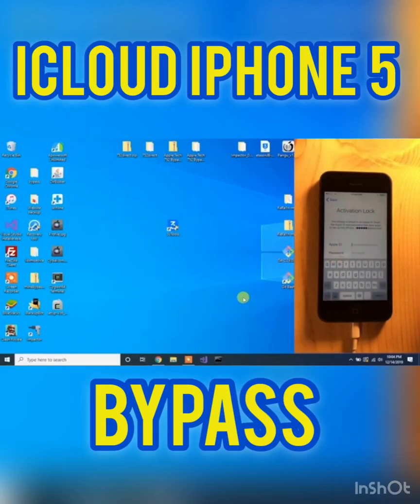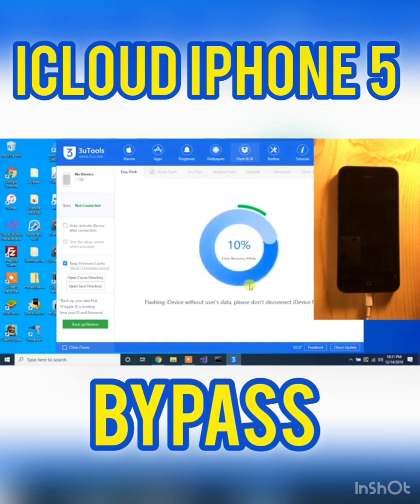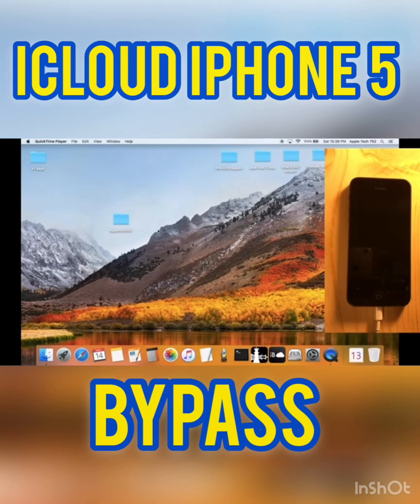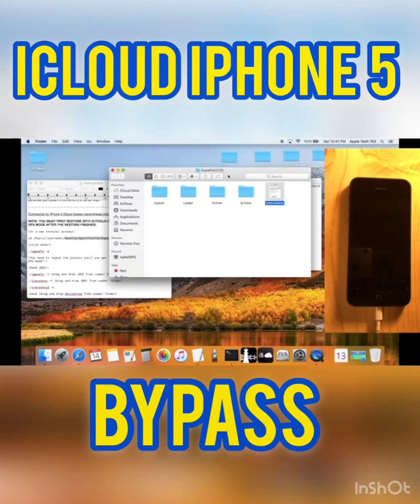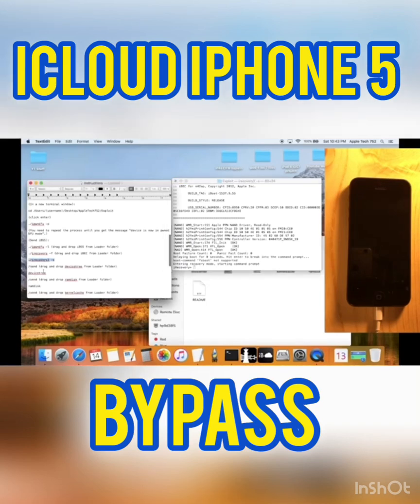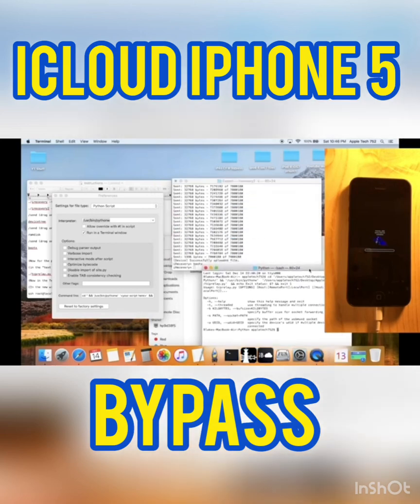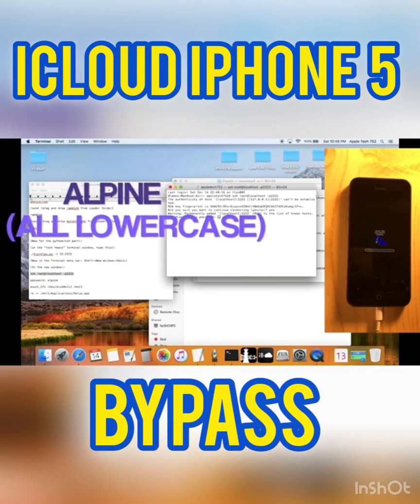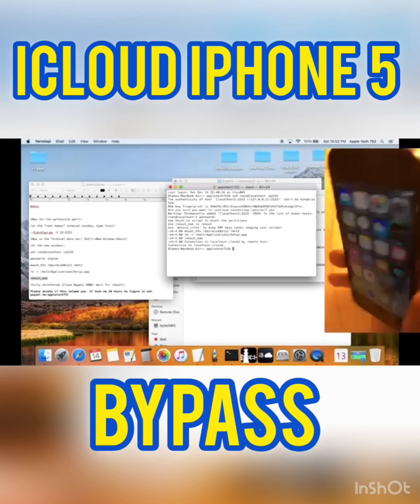iPhone 5 FULL iCLOUD BYPASS with SSH RAMDISK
- DALE A COMPARTIR
- ACTIVA LAS NOTIFICACIONES
- SÍGUENOS SI QUIERES ESTAR AL TANTO DE TODO

This method loads a custom ramdisk that opens up SSH root access to the filesystem of an iPhone 5 via pwned recovery mode and makes it possible to delete setup.app for a full iCloud Bypass.

Compatibility: ONLY iPhone 5 (both global and GSM models).
Does NOT support iPhone 4s, 5c, or 5s, or iPads of any kind.
This is not the same as n1ghtshade, which is a tethered process. This method is 100% untethered.

**I will update the compatibility if more devices become supported in the future**